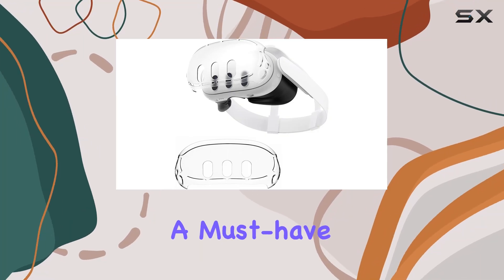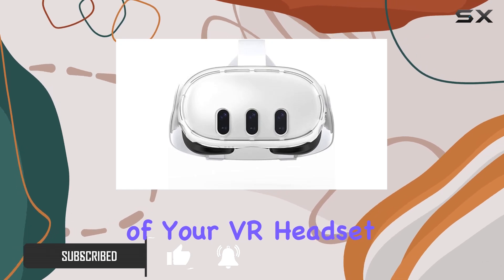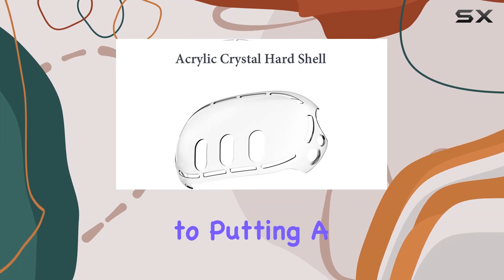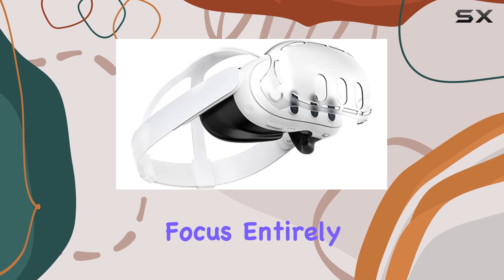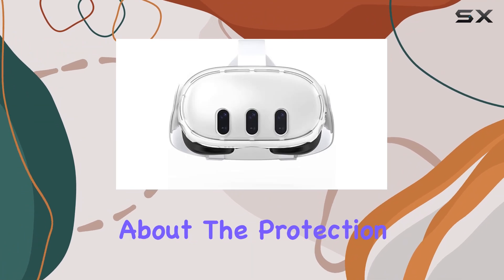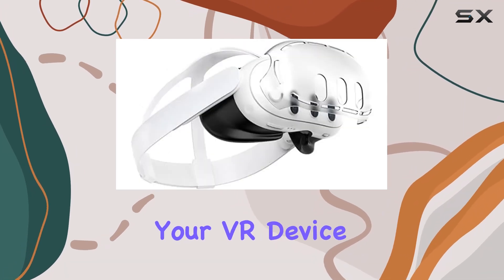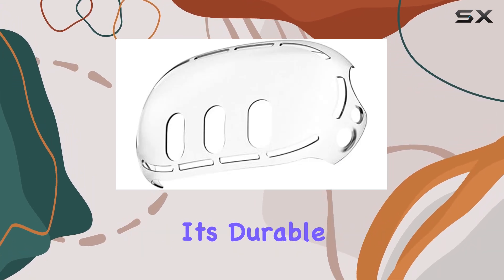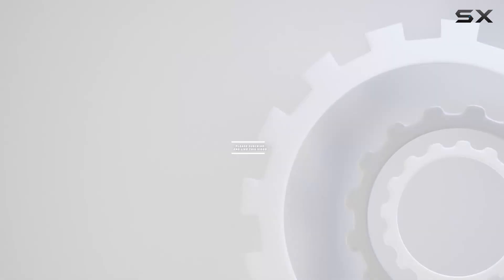Meta Quest 3 Acrylic Crystal VR Headset Cover: The Ultimate Protection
0:00 Intro
0:06 Review

Things that we mentioned in this video:
VR Accessories for Meta : B0CJY9SXKM